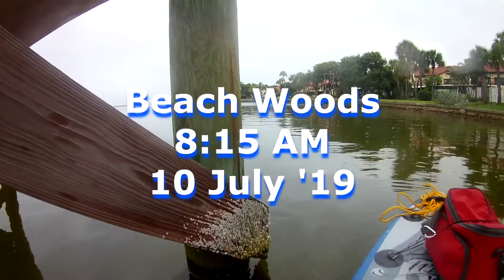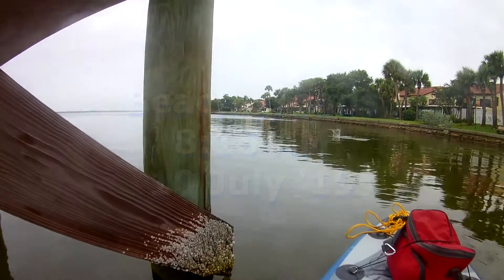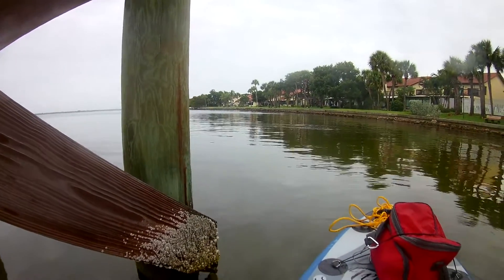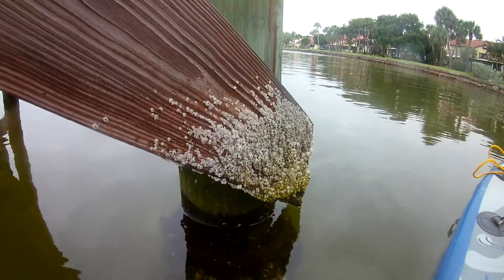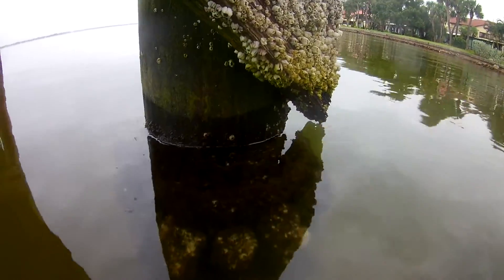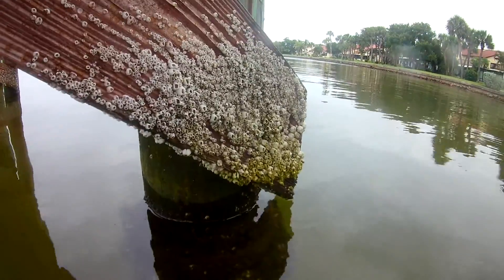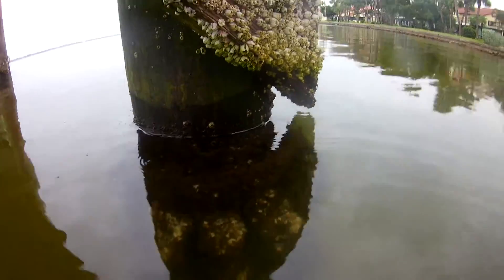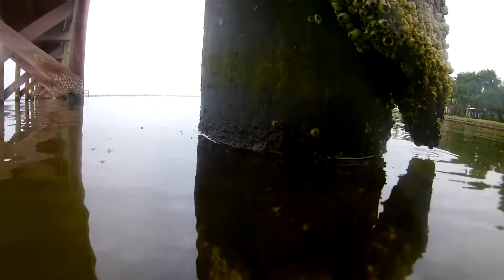Underwater Observation - "Living Dock" project at Beach Woods - July 10, 2019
The 96 Living Dock Modules (LDM) were installed on the Beach Woods pier on May 22, 2019. This video was taken about 50 days later. The video is of a piling about 5 out from the shore.